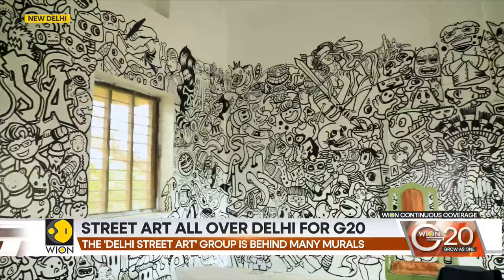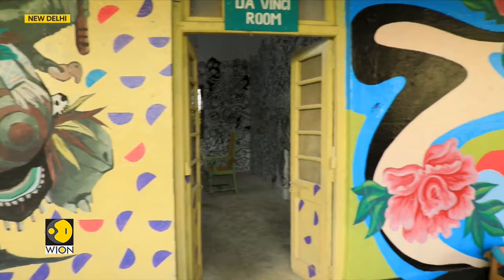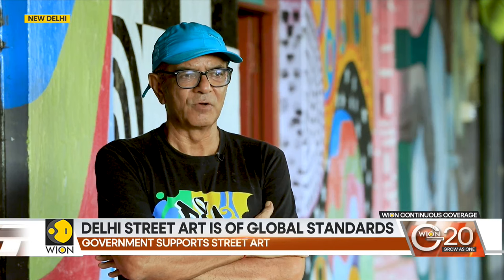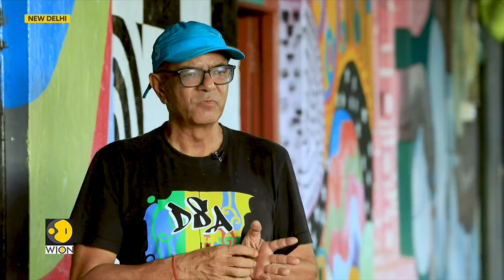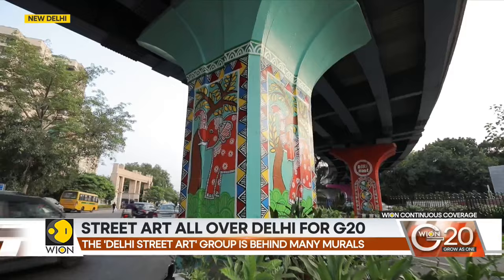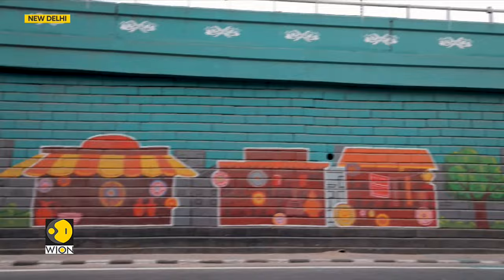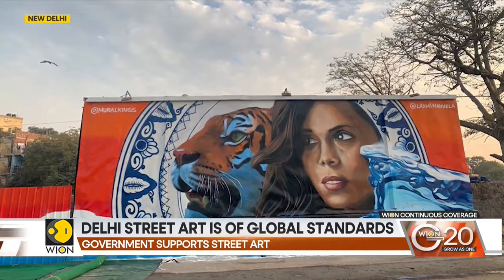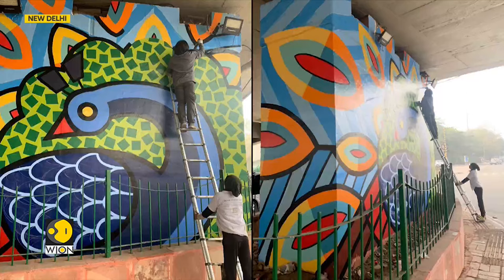G20 Summit 2023: The 'Delhi Street Art' group is behind many murals, beautifying the city | WION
In order to highlight some of the city's vitality for the G20, street artists have painted murals on the walls in various locations throughout Delhi. For the G20, Delhi is unquestionably beautifully decked, which is a visual pleasure.